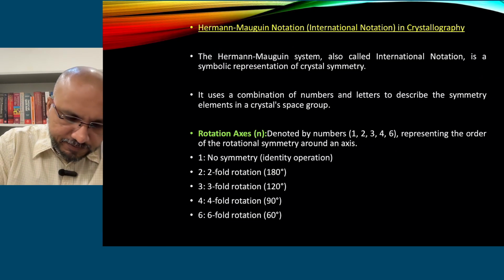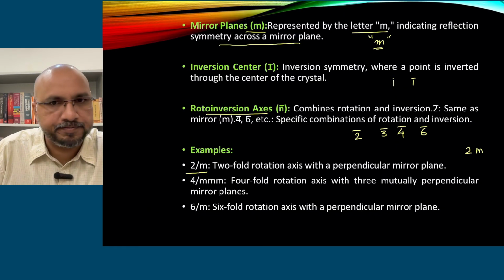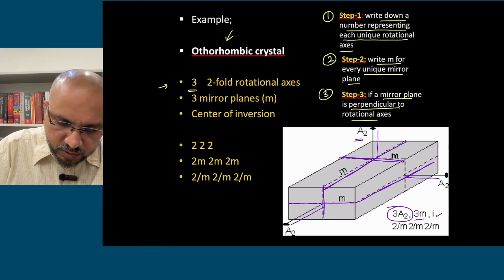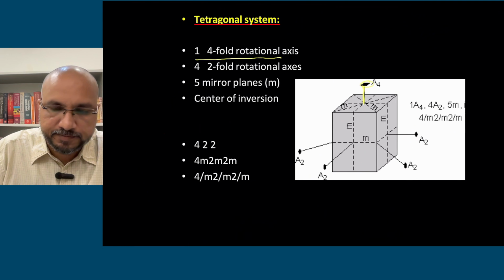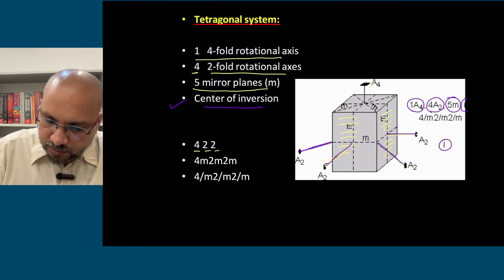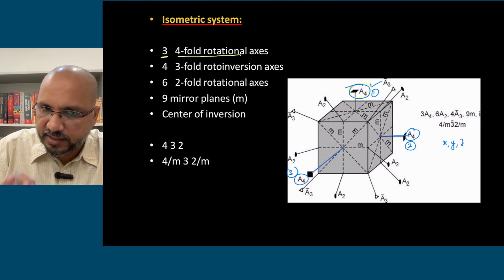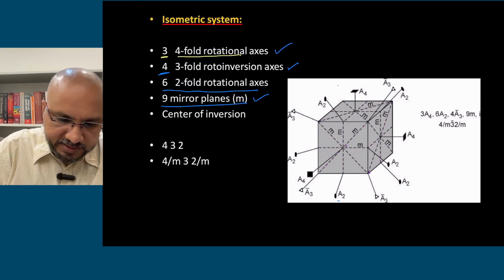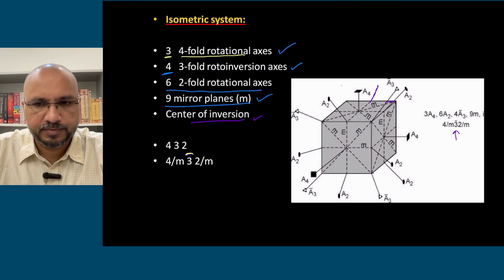Hermann-Maugin notation in crystallography (Geology optional for UPSC Mains & IFoS)